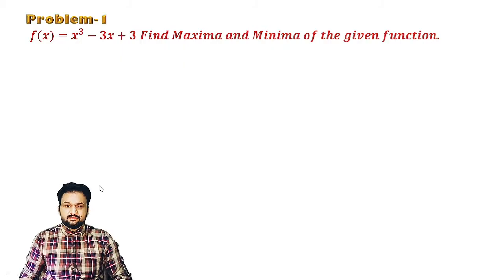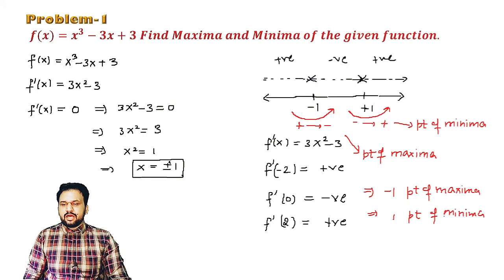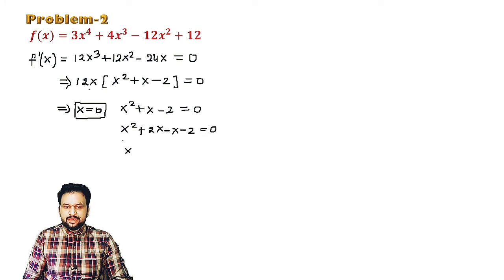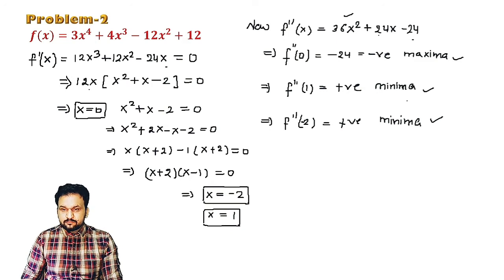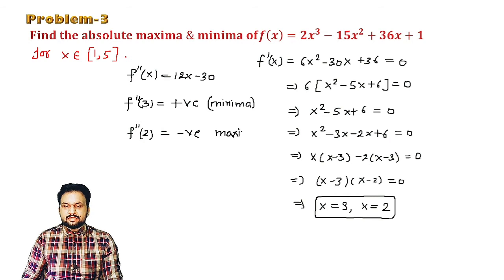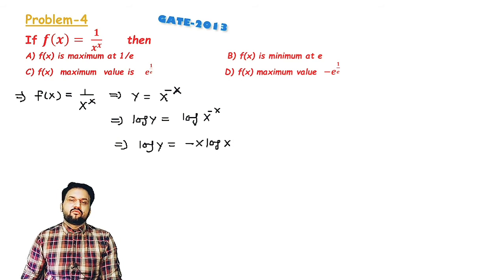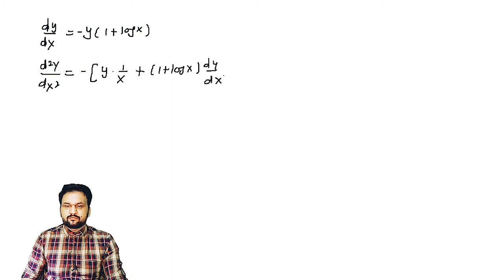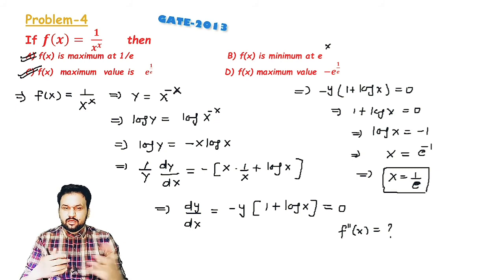Maxima-Minima Problems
This channel will provide you all Video lectures of  # M.Sc Maths # B.Sc NM # MCA # B.Tech. Mathematics.
Here you can watch proof of Theorems and Examples.

Maxima Minima
Stationary Points
Saddle Points

This video lecture of Advance Abstract Algebra | Automorphism | Automorphism Examples & Theorems | Abstract Algebra | Examples & Solution By Definition | Problems  & Concepts  by Karan Sir Mathematics  will help Engineering and Basic Science students to understand following topic of Mathematics:
1. Field Theory
2. Solvable Group
3. Extension Field
4.  This is Part of Abstract Algebra
5. Group Theory in Mathematics
6. Ring Theory
 Full course - Abstract Algebra
                       Advance Abstract Algebra

 # M.Sc Maths # Abstract Algebra # BSC Maths  # GATE # IITJAM # CSIRNET
Find Online Solutions Of Group Theory | Automorphism | Automorphism Examples & Theorems | Abstract Algebra | Problems  & Concepts  by Karan Sir

Dr. Karan Kamboj